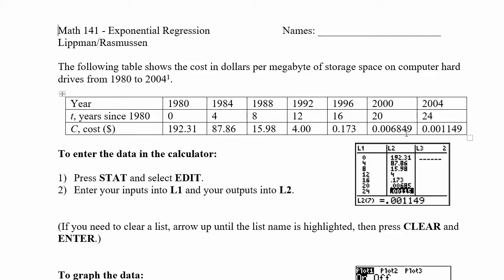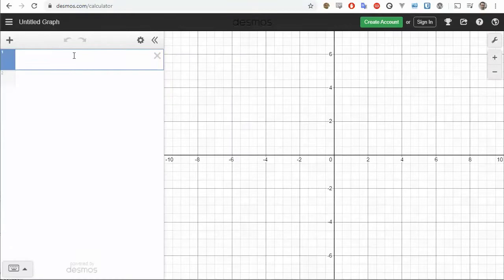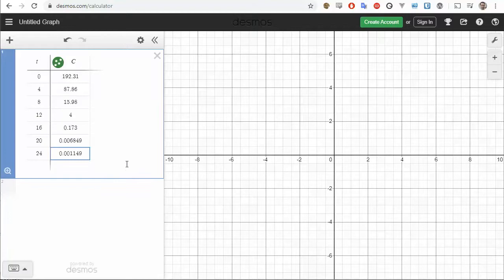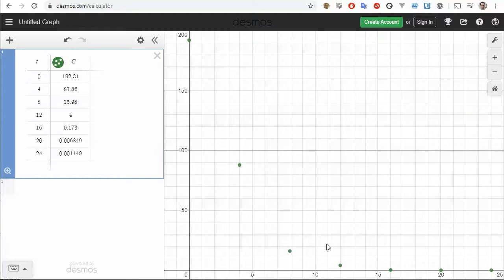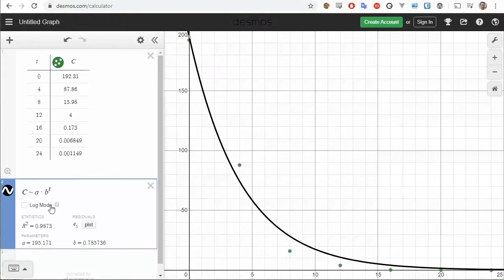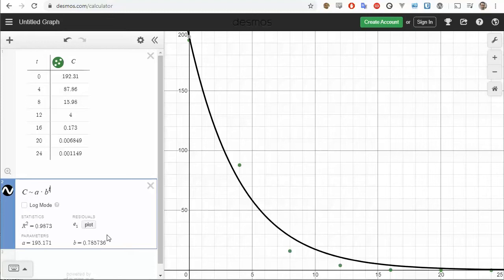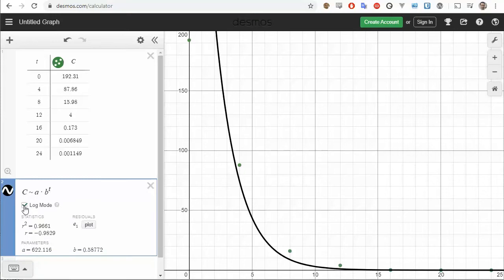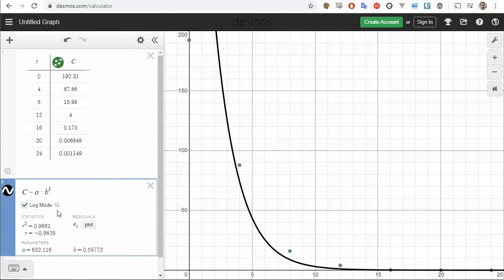Exponential Regression in Desmos